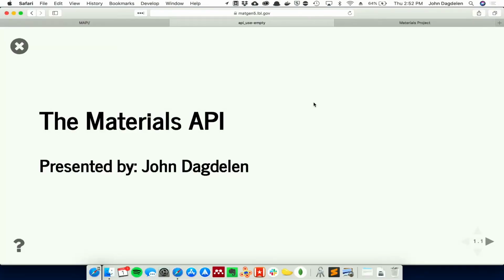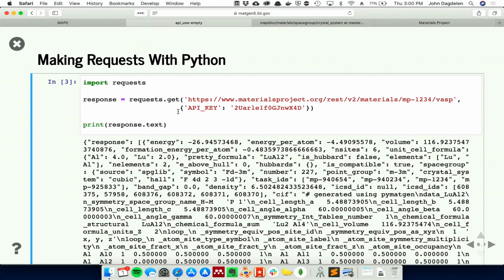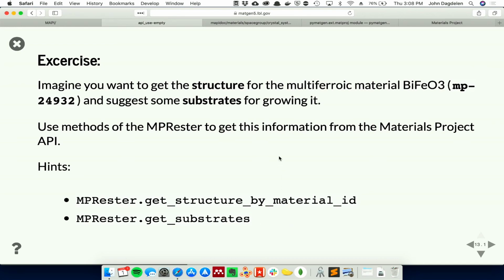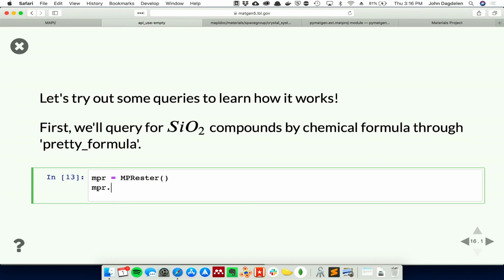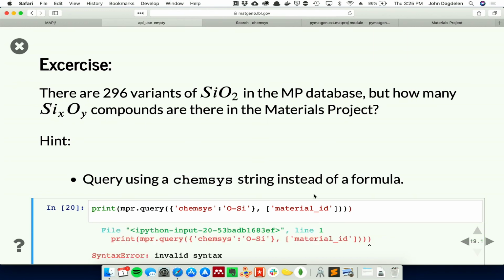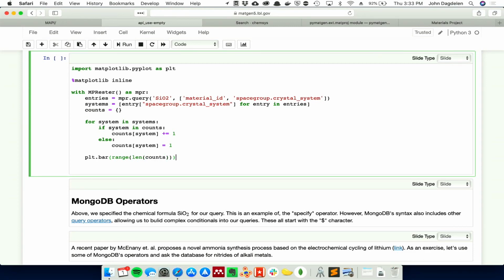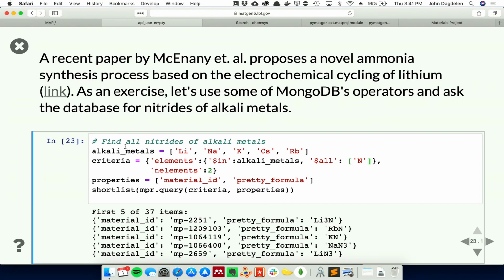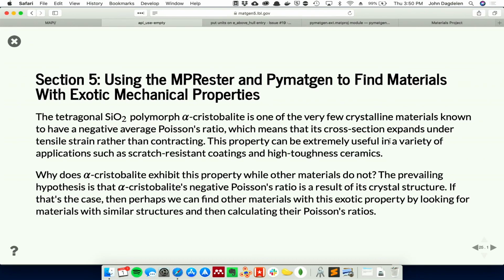2019 MP Workshop - Using the Materials API